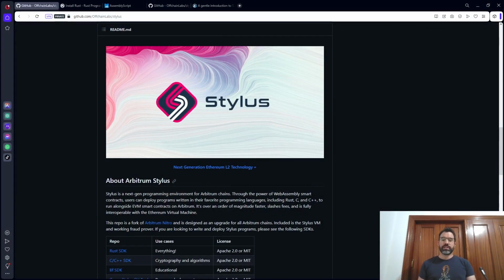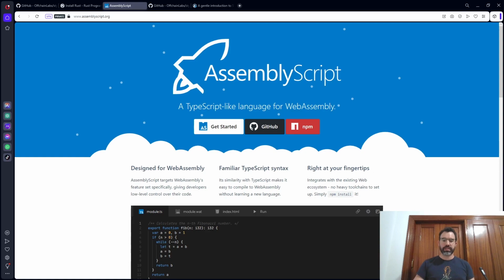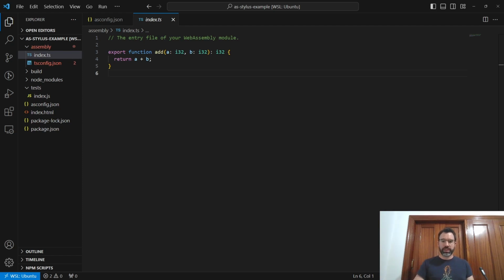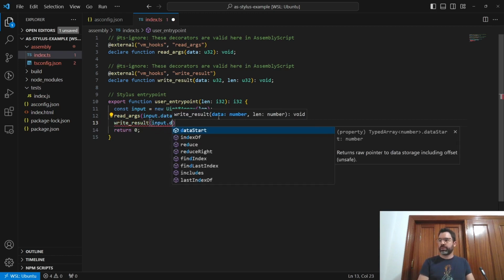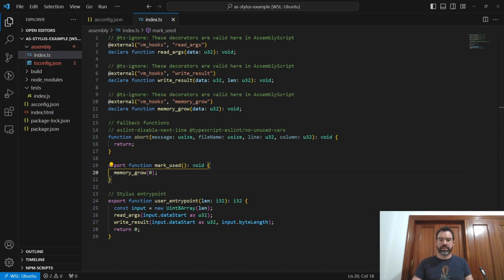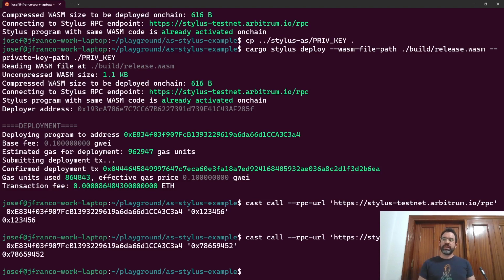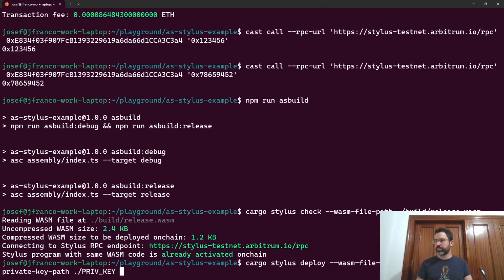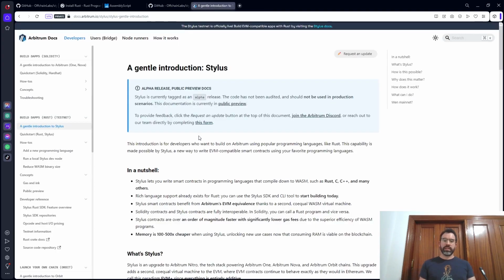Using AssemblyScript on Stylus | Developer Tutorials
This introduction is for developers who want to build on Arbitrum using popular programming languages, like Rust and C++ with Stylus.

0:00 Topics being covered
0:30 What is Stylus
1:01 What is WebAssembly
1:40 Installing Rust
3:20 What is AssemblyScript
5:09 AssemblyScript folders overview
6:43 Returning Call Data
7:29 Creating a User Entry Point
8:20 How to get Call Data received
11:05 Compiling Stylus smart contract to AssemblyScript
14:00 Deploying Stylus smart contract
14:59 Testing Stylus smart contract
20:00 Creating Basic Complex Algorithm
22:54 Helpful Resources to learn about Stylus